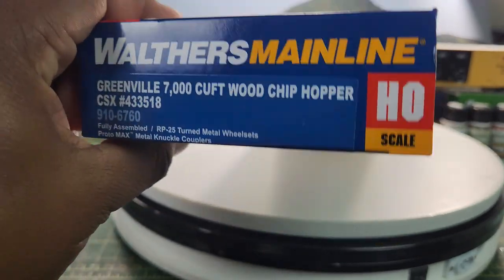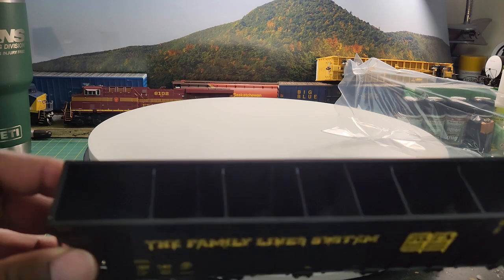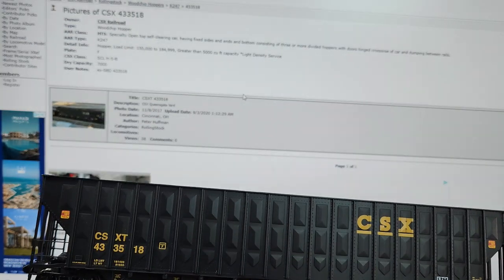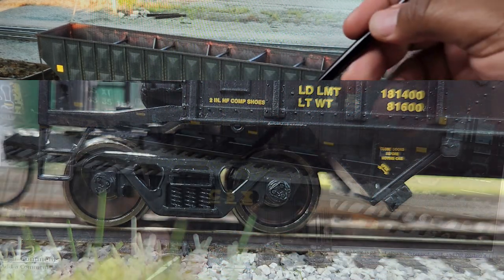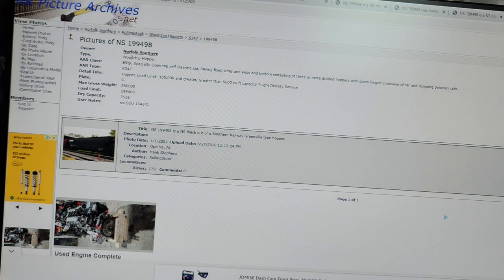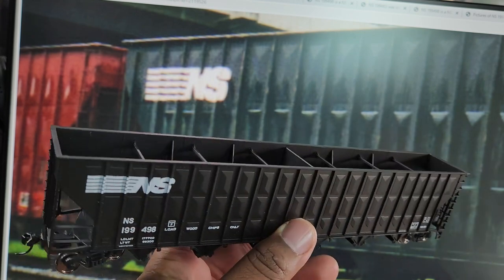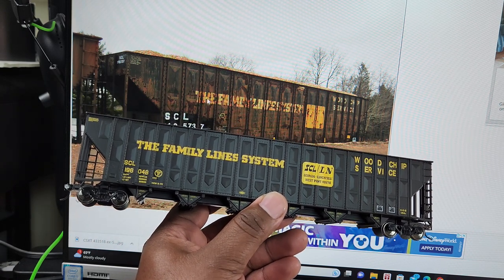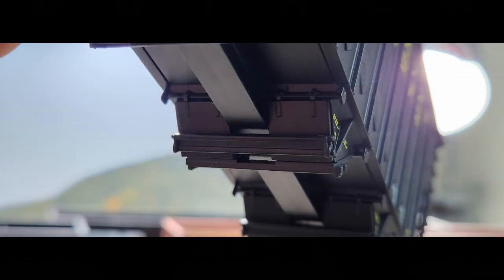Walthers Mainline 73'3" Greenville 7,000 Cubic Foot Wood Chip Hopper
Walthers Mainline Ho Scale 73'3" Greenville 7,000 Cubic Foot Wood Chip Hopper

Product Information
One of the lightest loads moved by rail, wood chips require one of the biggest cars and they're easy to add to HO operations with these WalthersMainline Greenville 7000-cubic Foot Woodchip Hoppers! Back by popular demand, features of these models include:
Prototypes in service from early 1970s to the present
Designed especially for moving woodchips from sawmills to paper mills
Prototypical interior bracing
Authentic door latch details
Detailed brake gear
Heavy die-cast metal underframe
100-ton trucks with correct 36" turned metal RP-25 wheels

Walthers 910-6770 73'3" Wood Chip Hopper NS - Norfolk Southern #199498 HO Scale
Walthers 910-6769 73'3" Wood Chip Hopper NS - Norfolk Southern #199490 HO Scale
Walthers 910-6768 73'3" Wood Chip Hopper NS - Norfolk Southern #199466 HO Scale
Walthers 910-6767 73'3" Wood Chip Hopper NS - Norfolk Southern #199463 HO Scale
Walthers 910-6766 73'3" Wood Chip Hopper NS - Norfolk Southern #199455 HO Scale
Walthers 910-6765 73'3" Wood Chip Hopper NS - Norfolk Southern #199414 HO Scale
Walthers 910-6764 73'3" Wood Chip Hopper M&B - Meridian & Bigbee #2019 HO Scale
Walthers 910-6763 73'3" Wood Chip Hopper M&B - Meridian & Bigbee #2014 HO Scale
Walthers 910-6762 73'3" Wood Chip Hopper M&B - Meridian & Bigbee #2010 HO Scale
Walthers 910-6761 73'3" Wood Chip Hopper M&B - Meridian & Bigbee #2005 HO Scale
Walthers 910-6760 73'3" Wood Chip Hopper CSXT - CSX #433518 HO Scale
Walthers 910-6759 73'3" Wood Chip Hopper CSXT - CSX #433483 HO Scale
Walthers 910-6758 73'3" Wood Chip Hopper CSXT - CSX #433448 HO Scale